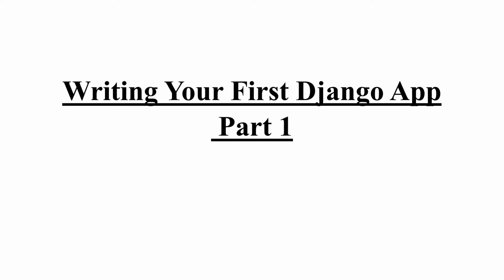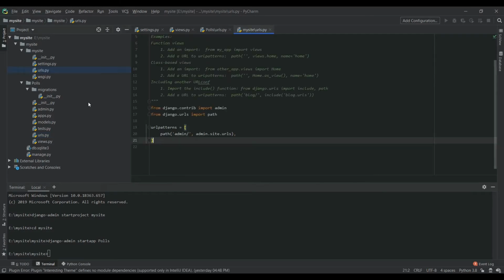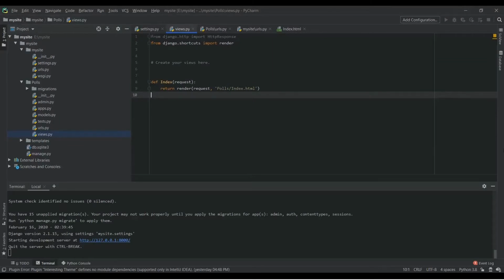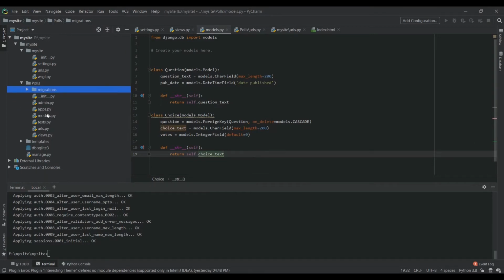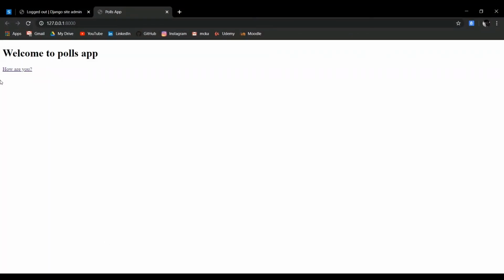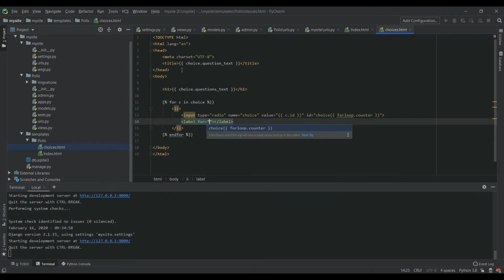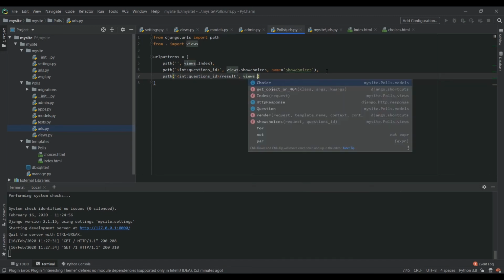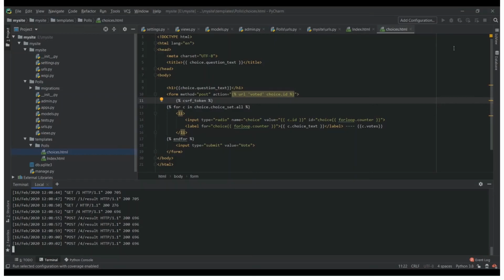Create Django Polls App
In this tutorial video I'm introducing how to create a Polls App in Python using Django framework. This video will definitely help you as a reference for create any project in Python using django framework
Python Became the Best Programming Language of current era. Python is used in Machine Learning, Data Science, Big Data, Web Development, Scripting. Using django saves a lot of time of the programmer. Lets watch it!